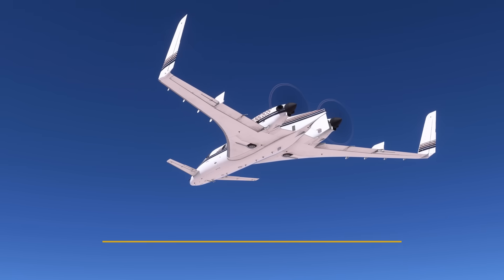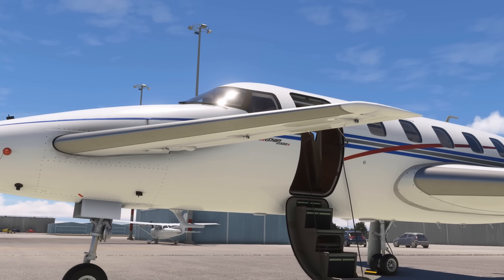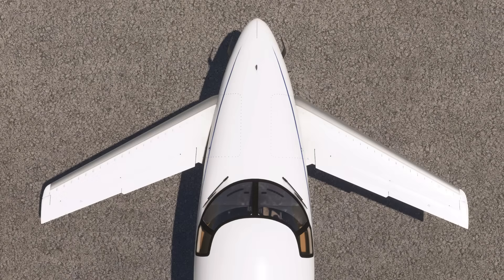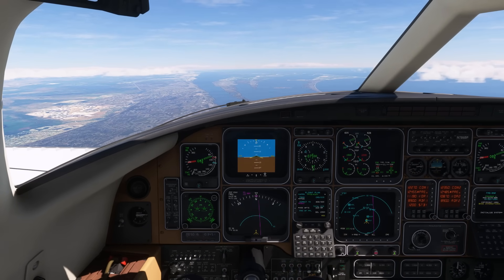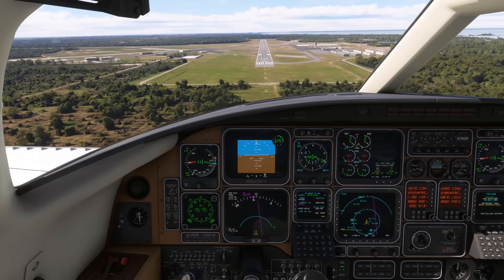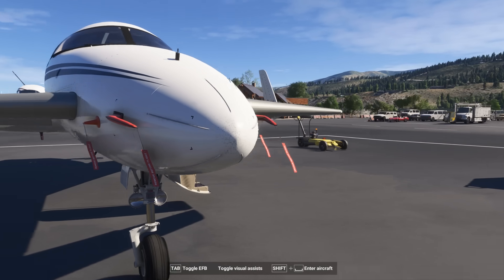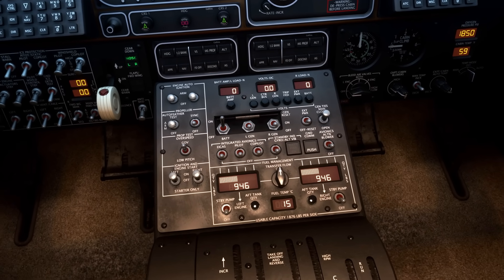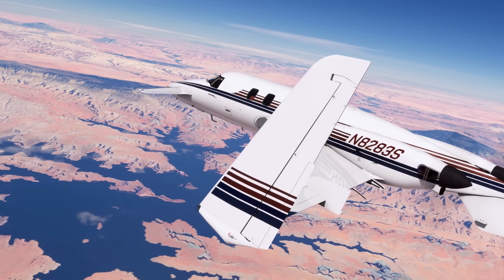Black Square Starship MSFS - Airframe & Aerodynamics - Just Flight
Here's the first of a series of Technical Overview videos covering various features and key areas of the Black Square Starship.  This initial video goes through all the key detail associated with the Airframe and then the Aerodynamics.

The Starship will be released for MSFS 2020 & 2024 in June, please look out for future videos in this series all of which are designed to help you get the very best out of your experience with the Starship.

Product page is here where you can already download and dissect the mammoth 190 page manual. Well worth a read to help you prepare for your time with the Starship.